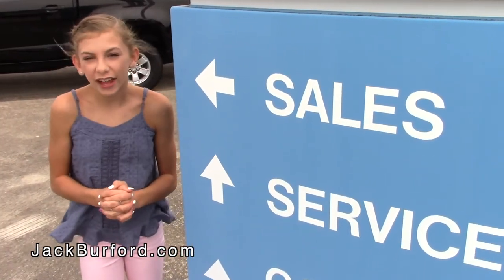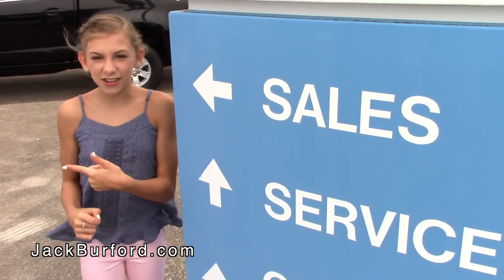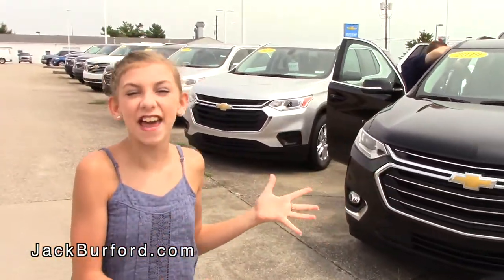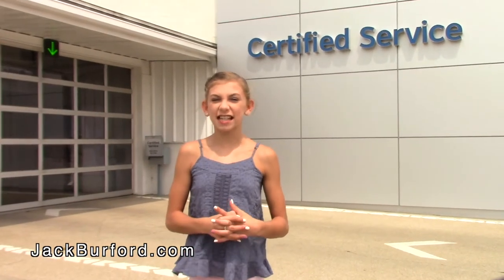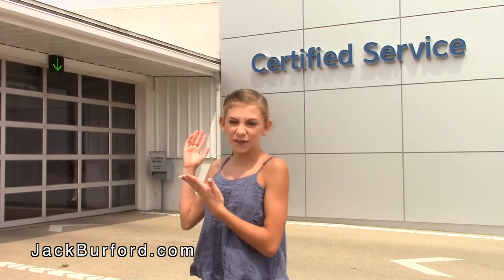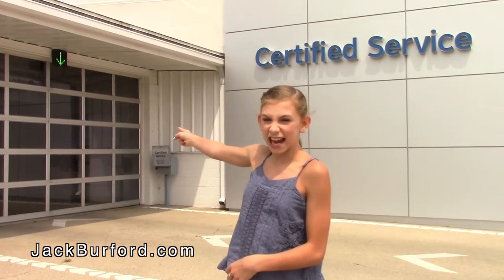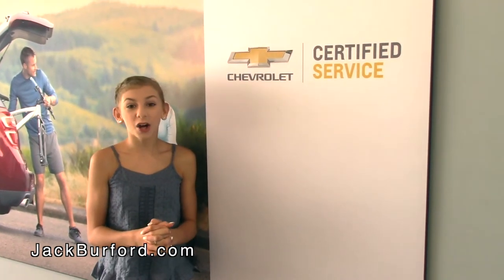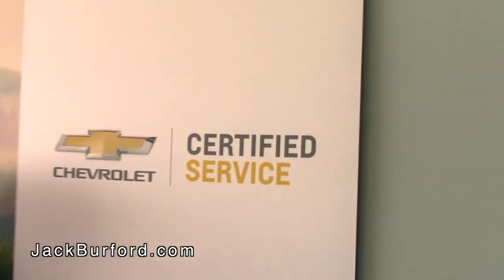Check out Marley Burford as she shows you where our Certified Service Department is located!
Have you ever wondered how to get to our Certified Service Department? Let Marley Burford show you how.